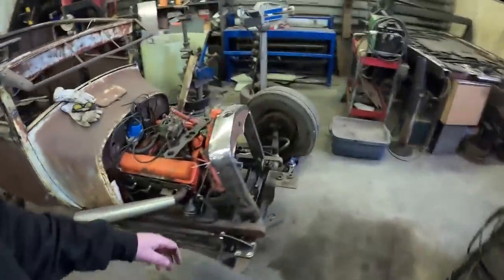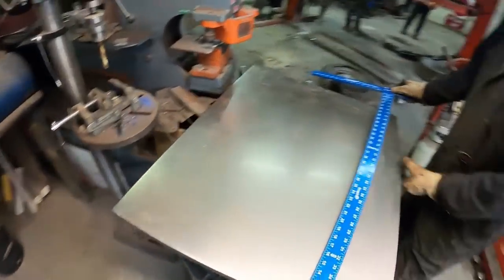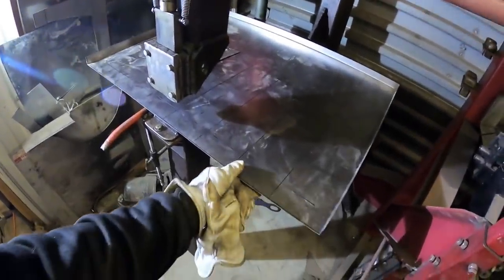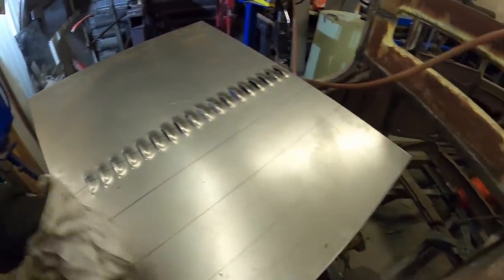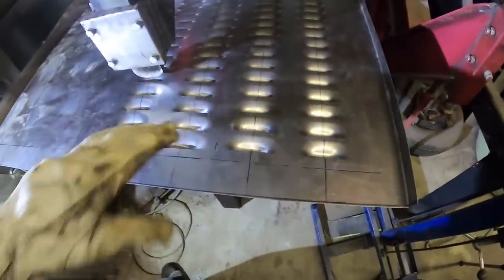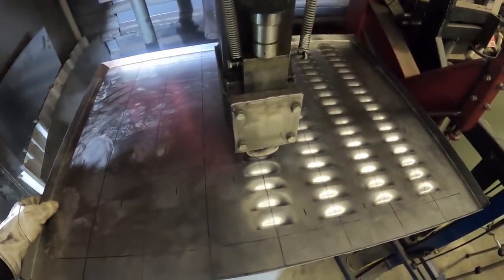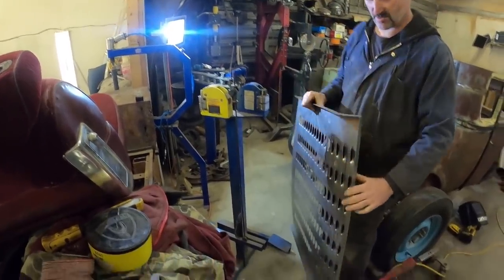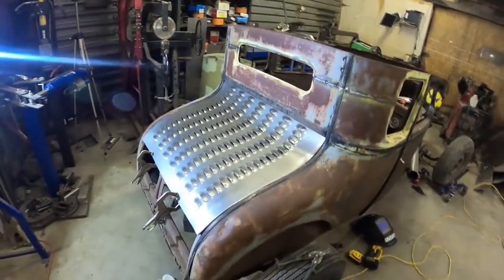Punching Louvers into a Scratch Built Ford Model T Trunk Lid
We're finally back to working on the T!  When I originally picked up the body it didn't come with a trunk lid.  It turns out the a T deck lid is NOT reproduced.  Really wasn't the end of the world since I wanted to louver the hell out of it anyways.  So a lid had to be made from scratch.  We started off by cutting the rough size and shape out of sheet metal.  We folded the edges for some strength then marked it all out for louvers.  Each louver was hand punched one at a time.  Very time consuming but even more satisfying once it was done.  Then a little work on the stretcher/shrinker and the truck lid was rough fit on the car.  Not bad for a nights work.

1881 Portage ave
Ferry Road RPO
Winnipeg, Manitoba
R3J 3X7